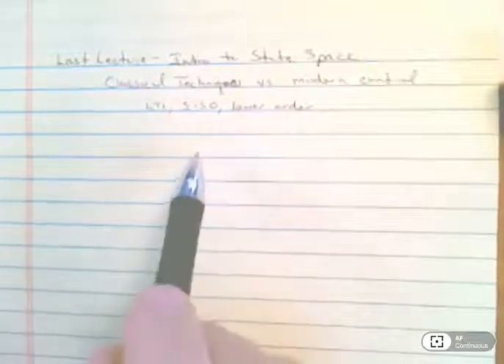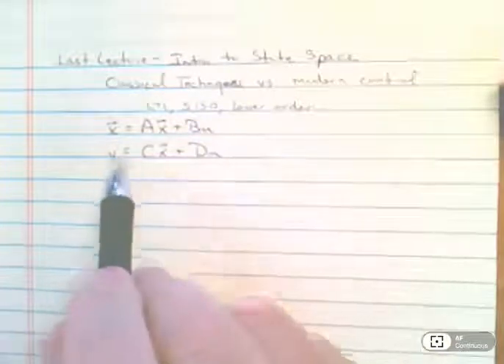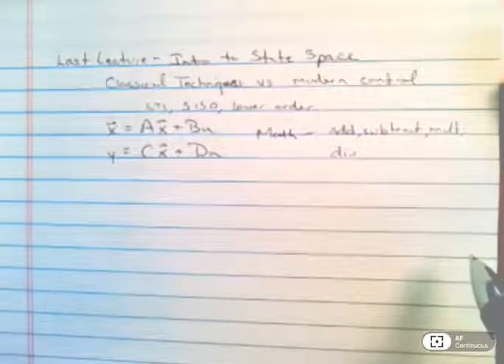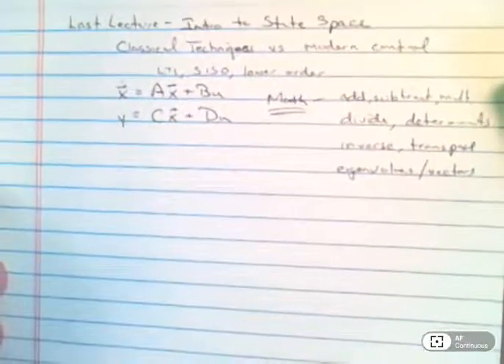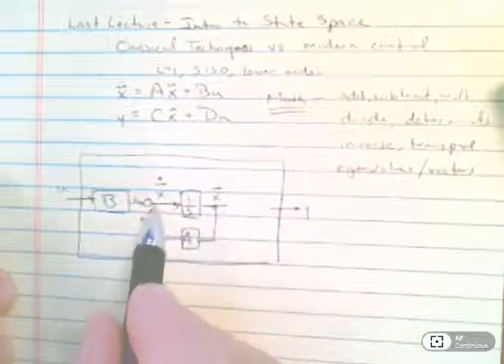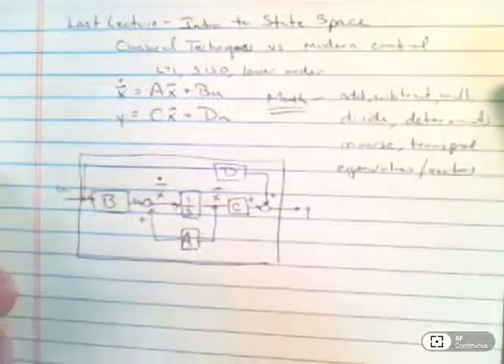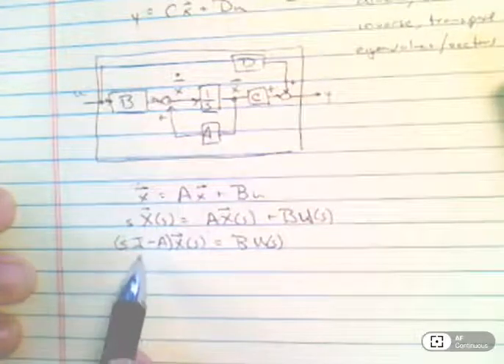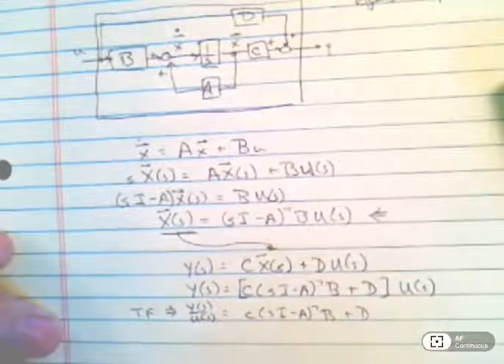State Space Intro Review